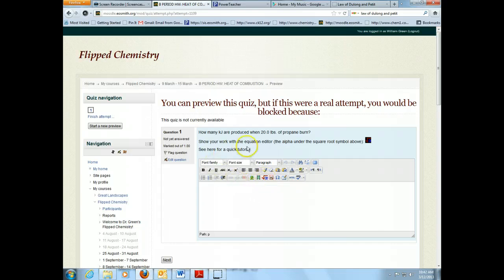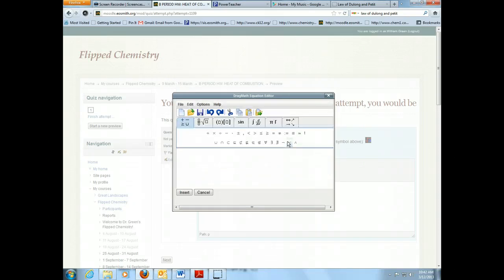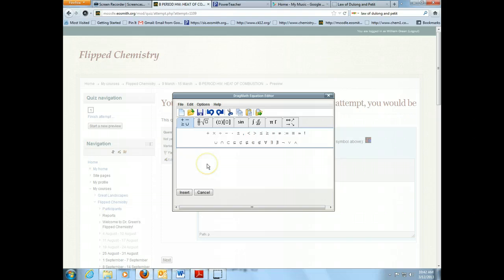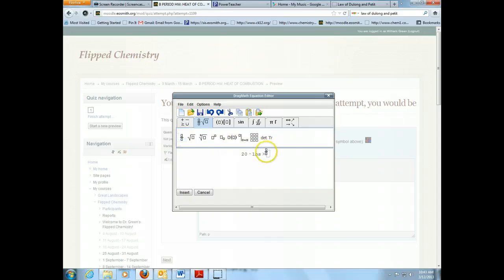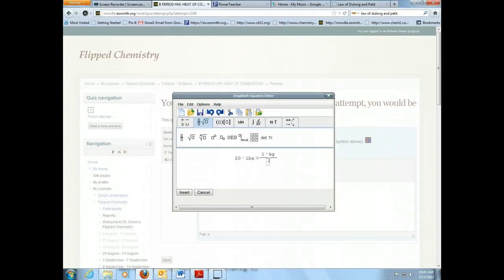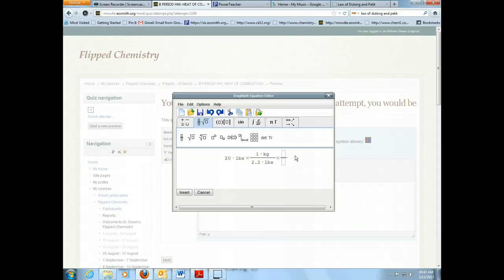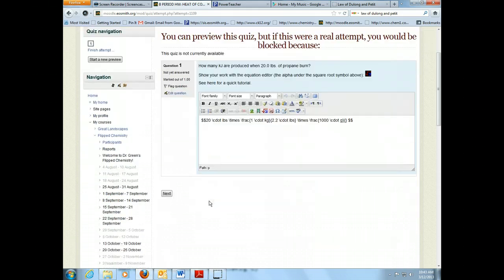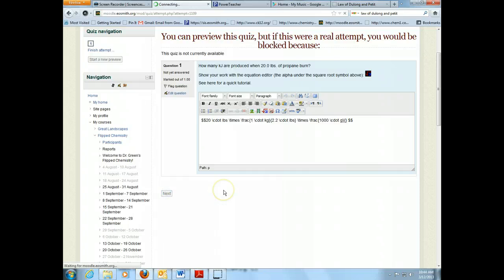Using DragMath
DG demos DragMath equation editor for Moodle.